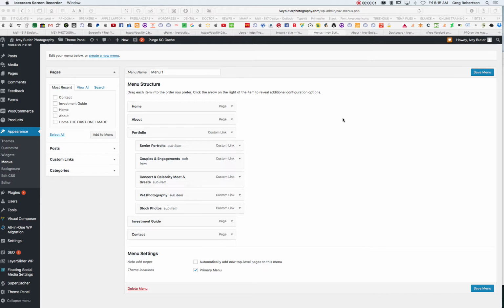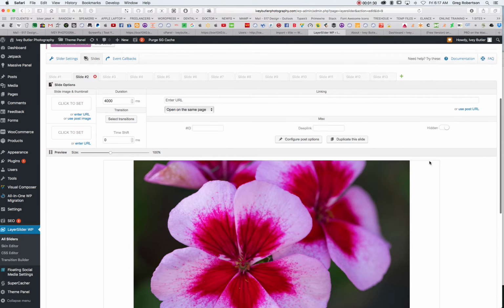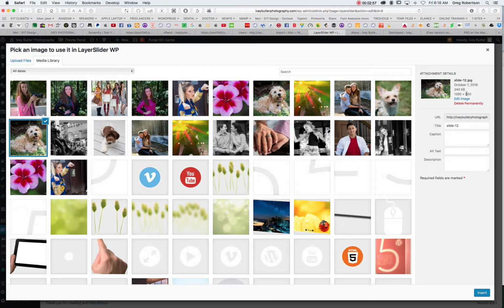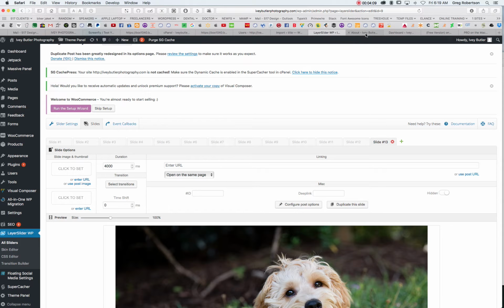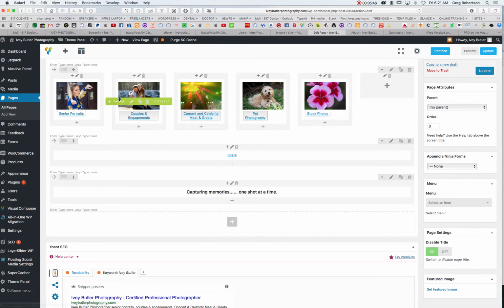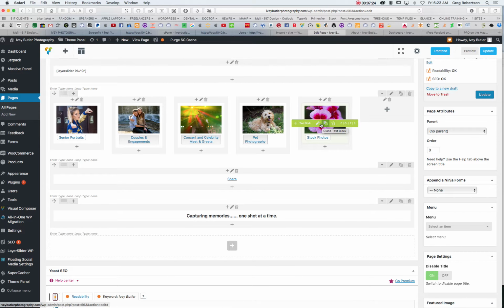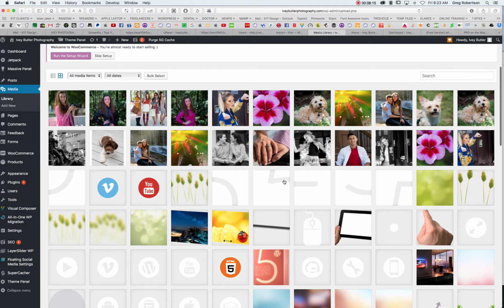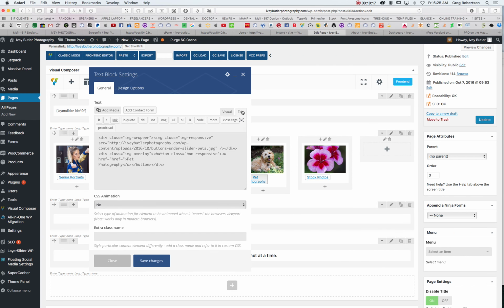Video 5 - Ivey Slider and Homepage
How to edit the Slider and Hompage along with the thumbnails under the slider.